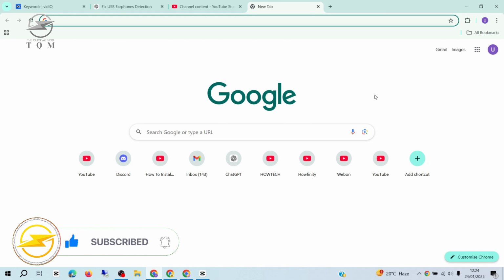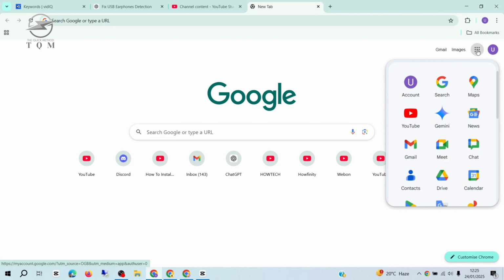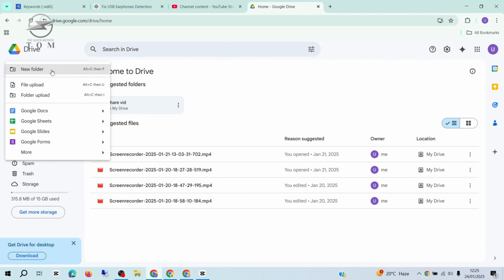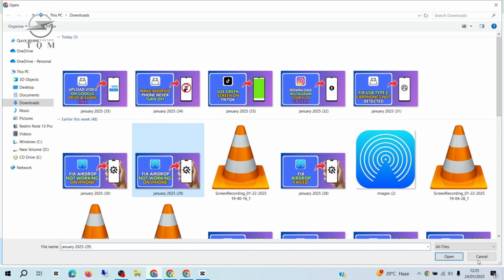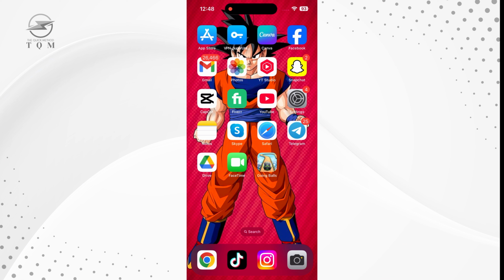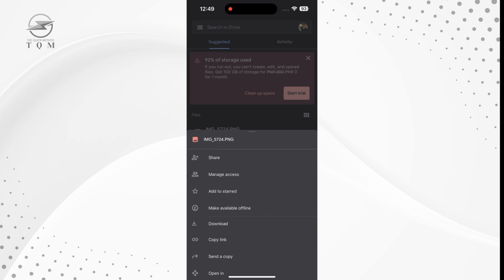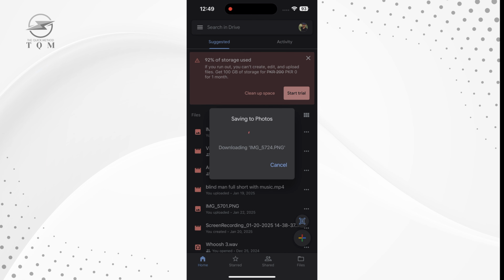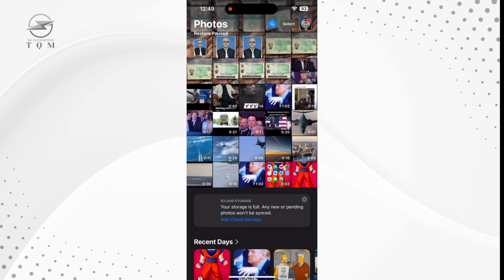How To Transfer Files From Laptop or PC To iPhone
How To Transfer Files From Laptop or PC To iPhone - Easy Step-by-Step Guide (2025)

Need to transfer files from your laptop or PC to your iPhone? In this video, we’ll show you how to easily move your photos, videos, documents, and other files from your computer to your iPhone. Whether you're using iTunes, iCloud, or third-party apps, this simple guide covers all the methods you need!

What You’ll Learn in This Video:
✔️ How to transfer files using iTunes or Finder on Mac
✔️ Step-by-step instructions for using iCloud Drive to sync files
✔️ How to use third-party apps for transferring files without cables
✔️ Tips for managing storage on your iPhone while transferring files
✔️ Troubleshooting common transfer issues between PC and iPhone

By the end of this video, you’ll be able to easily move files from your laptop or PC to your iPhone without any hassle. Watch now to learn how to quickly transfer your important files!

Watch now to learn how to transfer files from your laptop or PC to your iPhone!